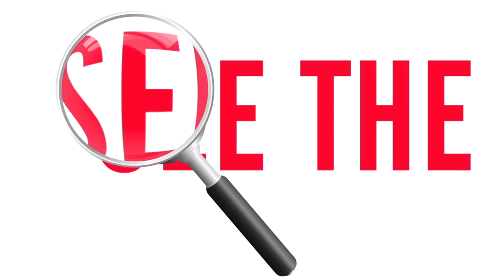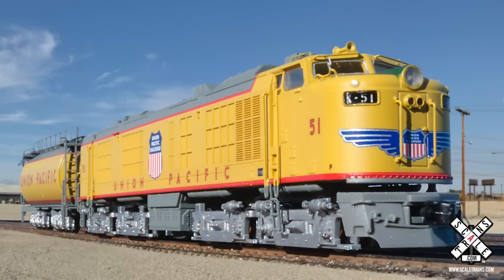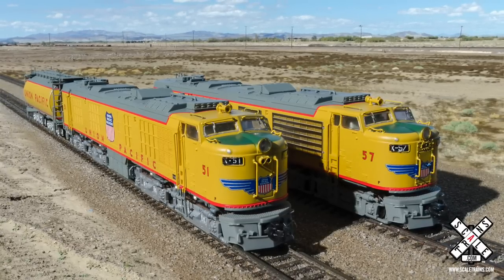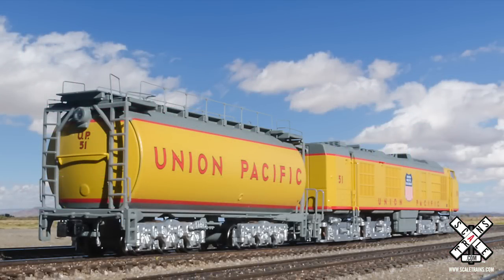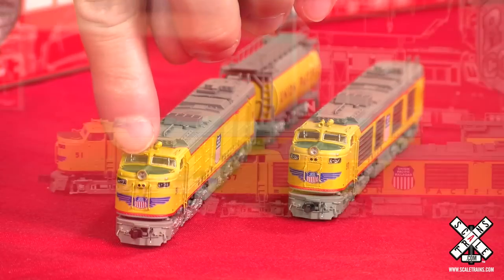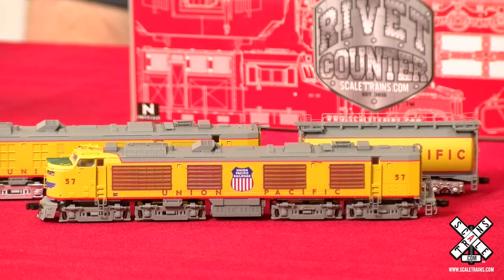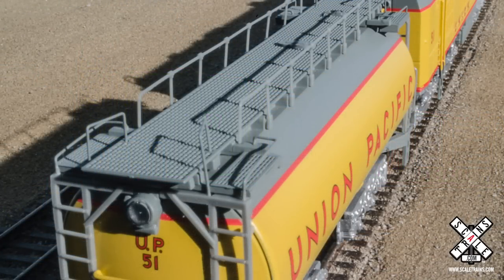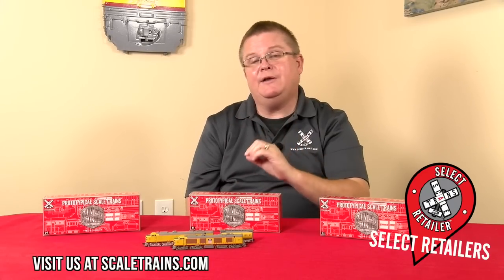Setting the Standard: All-New N Scale Locomotive Announcement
Our seventh all-new N Scale locomotive is the Union Pacific Standard Turbine. Preorder now

UP’s quest for higher horsepower locomotives during the 1930s through 1960s led to some of the most interesting motive power in railroading history. In 1949, UP and General Electric (GE) began experimenting with gas turbine powered locomotives. The tests were successful so UP ordered 10 Standard Turbines which were delivered in 1952 and 1953. These powerful locomotives ran alongside UP’s fabled FEFs, Challengers, Big Boys, Veranda Turbines, and “Big Blow” Turbines.

Our N Scale model faithfully captures the road number specific details of these ground-breaking locomotives.

Features include:

Clear LED lighted front mars light*
Red LED lighted front “UDE” light*
Printed and LED lighted number boards
With or without 22-C-GTE Cylindrical Fuel Tender (available separately)
With or without Farr grilles
Numerous factory applied detail parts
Available DC/DCC Ready or with ESU-LokSound 5 DCC & Sound pre-installed
And more...
The Standard Turbine is a perfect compliment to our 3-Unit “Big Blow” Turbine. To learn more about the Standard Turbine, watch our latest product video. Be sure to preorder by Monday, August 24th for early 2021 delivery.